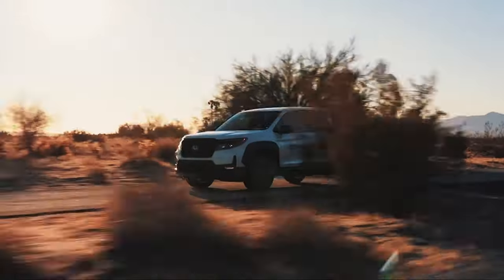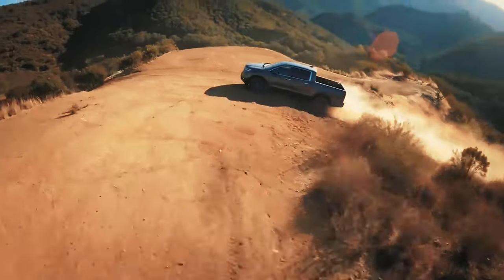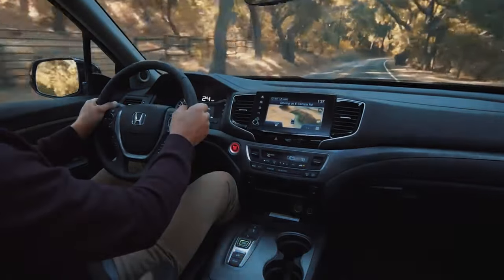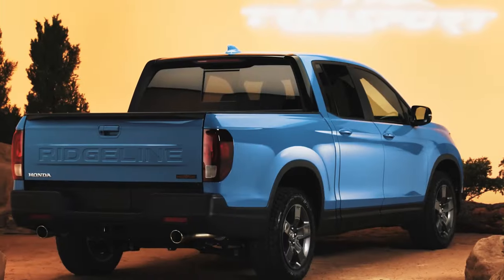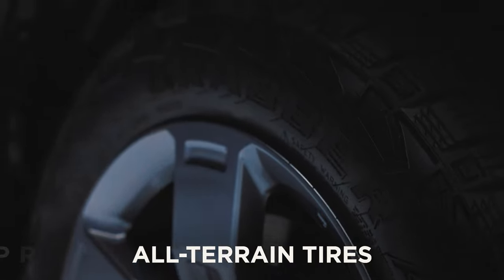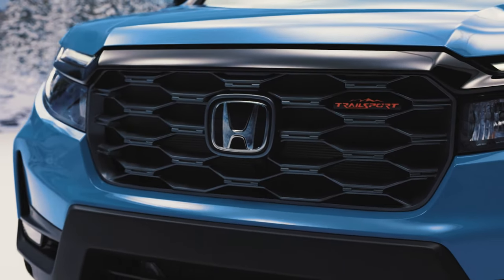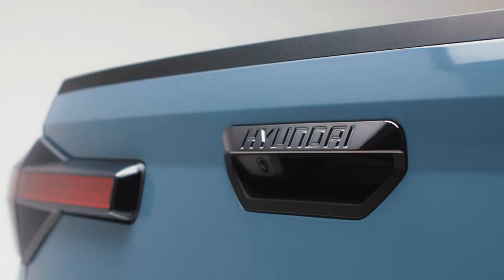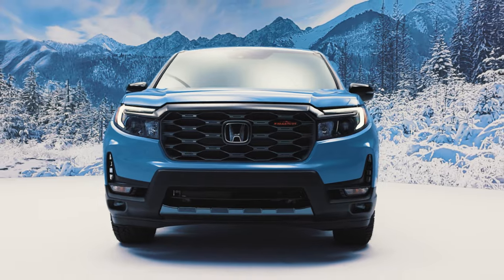2024 Honda Ridgeline - The Biggest Pros and Cons You Can't Ignore!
2024 Honda Ridgeline - The Biggest Pros and Cons You Can't Ignore! 2024 Honda Ridgeline is a truck that has a lot of fans and critics. But what are the real pros and cons of the Honda Ridgeline? will honda redesign the ridgeline? will 2024 honda ridgeline get its trailsport In this video, we will take a closer look at the features, performance, design, and price of the new 2024 Ridgeline and compare it with its competitors. You might be surprised by what we find out about Ridgeline 2024. Watch the video to see if the 2024 Honda Ridgeline is the right truck for you.

😊 Hey guys! We created the Chase Car channel to give viewers a broad overview of the upcoming new cars from the top car manufacturers. We are huge fans of pickup trucks of all sizes: compact, mid-size and full-size trucks. So mostly, we will cover new upcoming trucks, but besides that, here you can find a lot of content about new sedans and SUVs too.
The Electric Vehicle wave sooner or later will become huge, so this type of content might appear on this channel from time to time. But as we are still on the way to becoming fully electrical, we mostly cover fossil cars from many amazing brands.